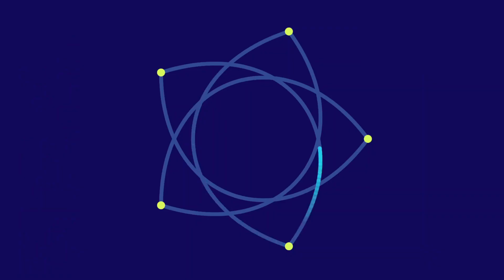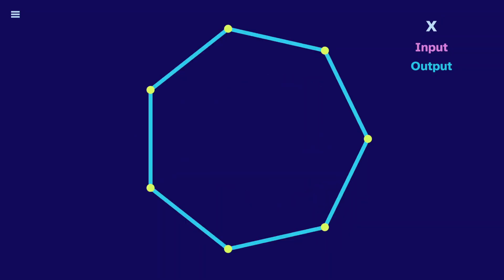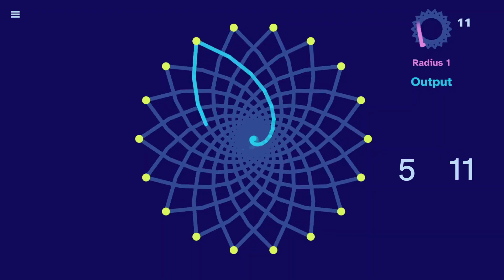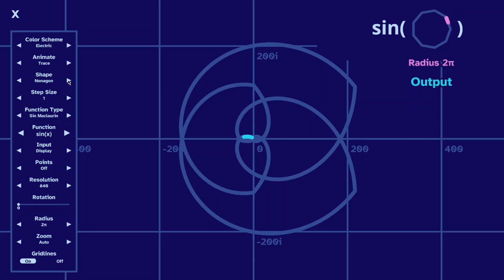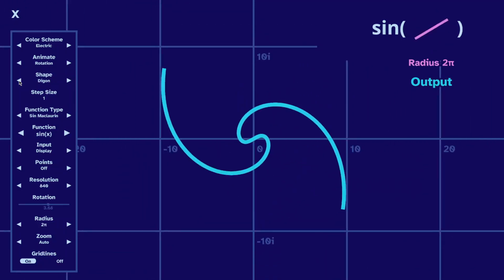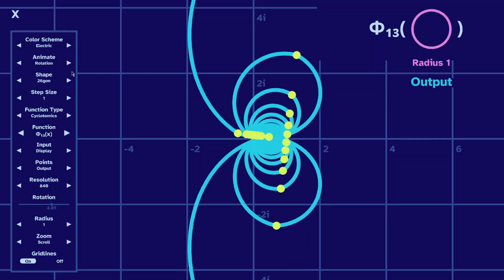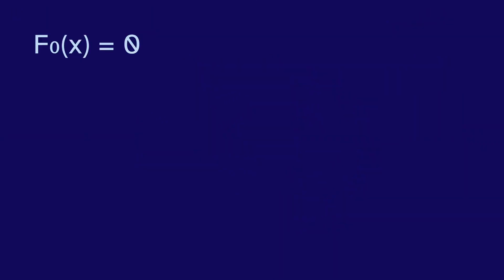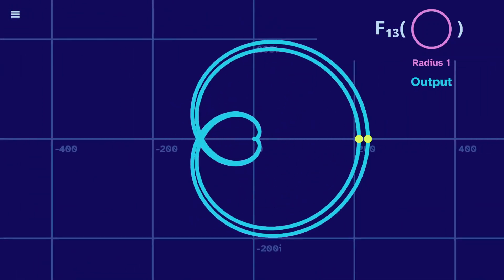A Pentagon Cubed and other Polygonal Complex Graphs